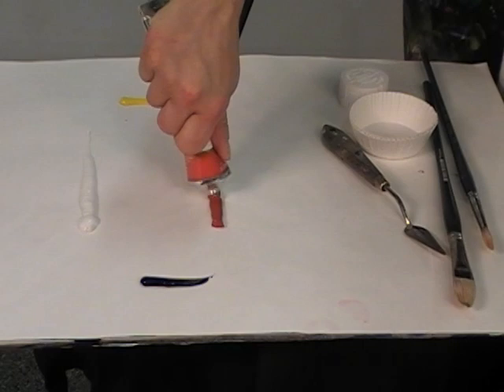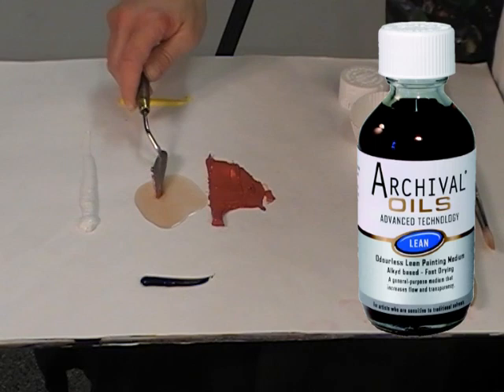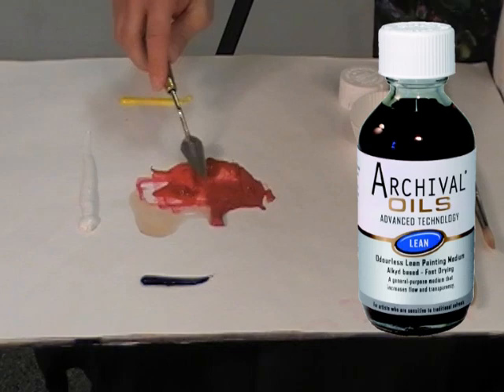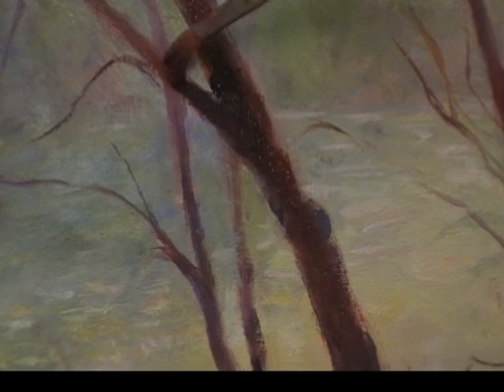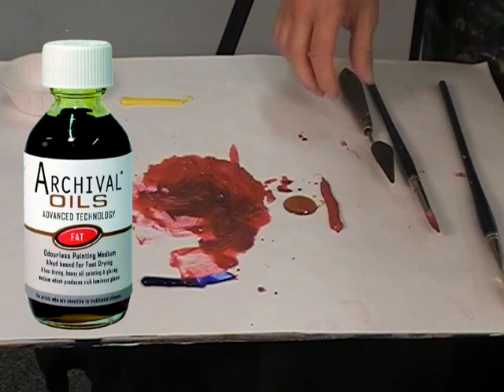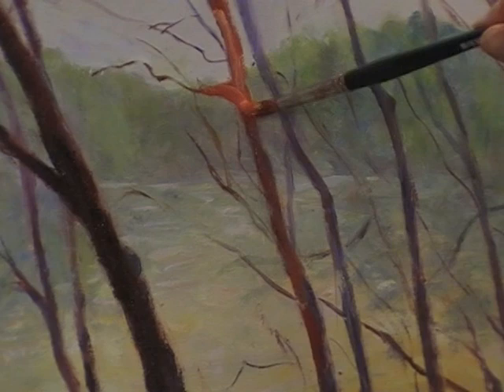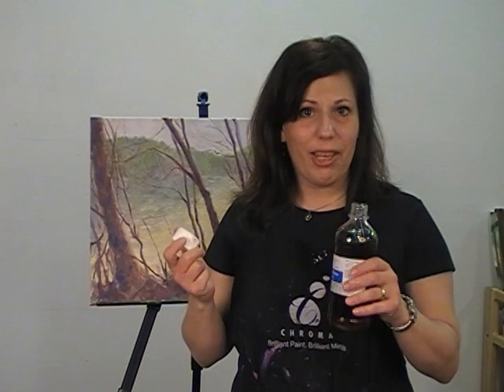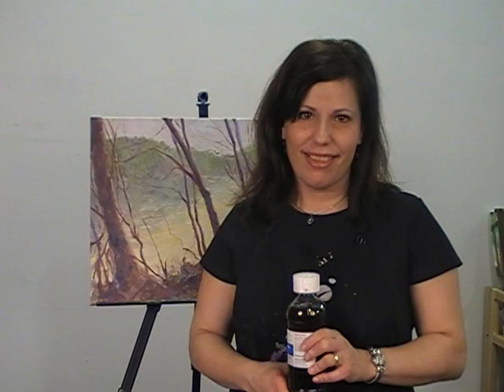Oil Painting with Archival Oils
In this short video, Resident Artist Jennifer VonStein explains and demonstrates the differences between Archival Oils' Lean Medium and Fat Medium. These paints and mediums are available exclusively